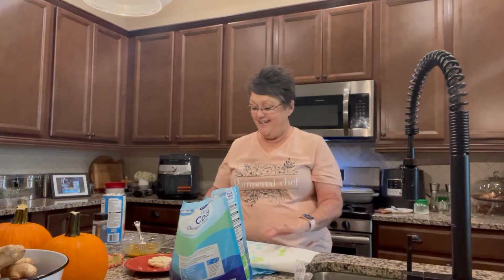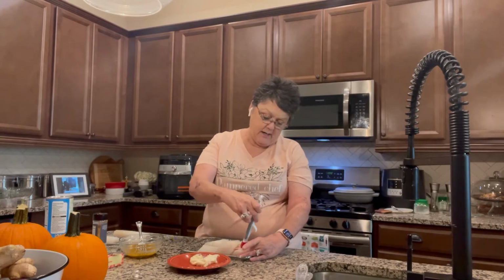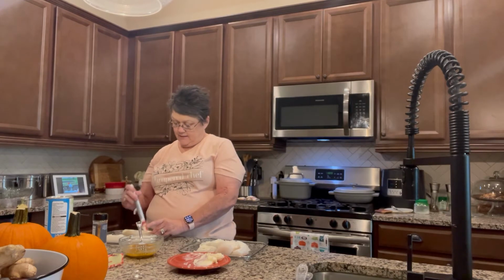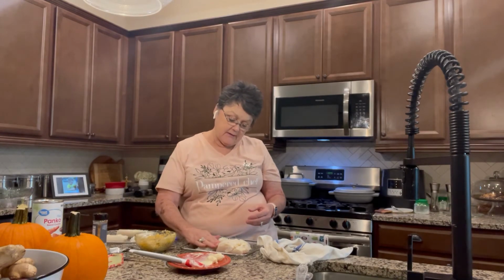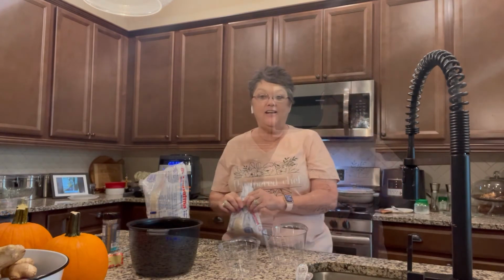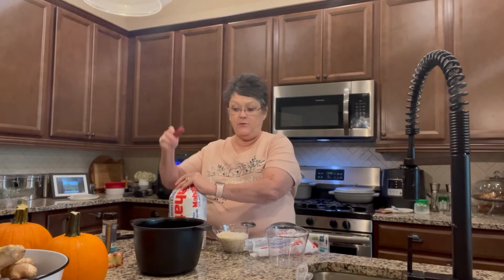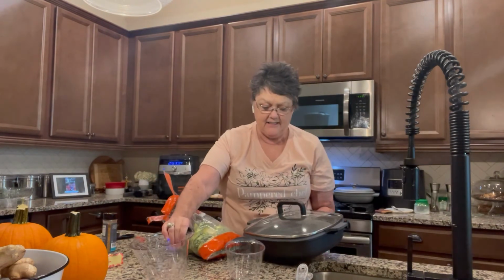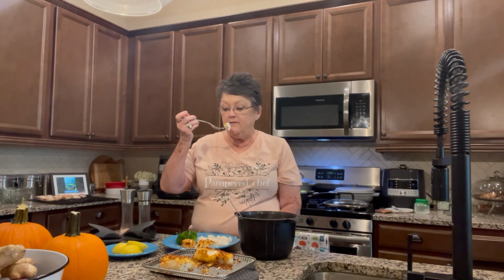Breaded Cod in the Air Fryer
Tender, flaky cod with a bread topping in the Air Fryer.

2 Lbs Cod Filets
1/4 Cup Miracle Whip or Mayonnaise
Dry the Cod filets, and then brush with the Miracle Whip.

4 Tbsp Butter, Melted
2 Tsp Seasoned Salt
1 Cup Panko Bread Crumbs
Stir all together, then press onto the filets coated with Miracle Whip.

Air fry until the breading is browned and the filets are flaky and cooked through.